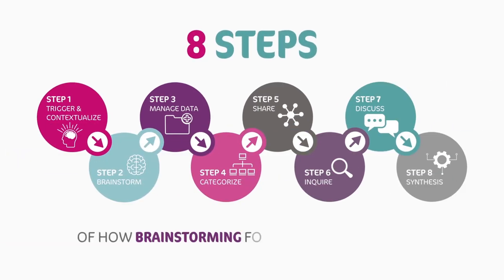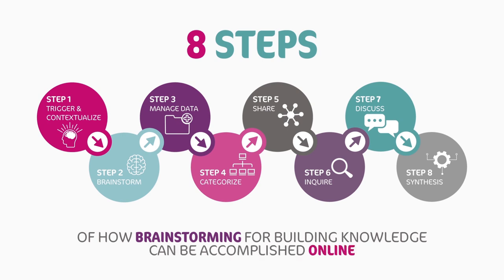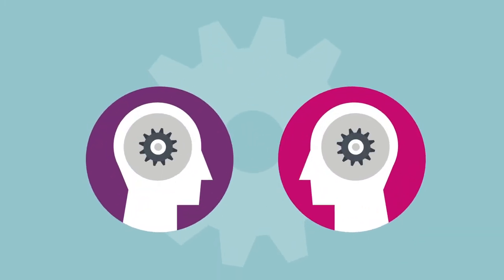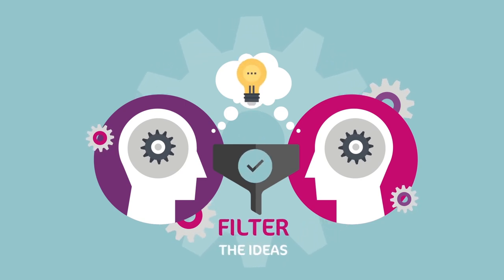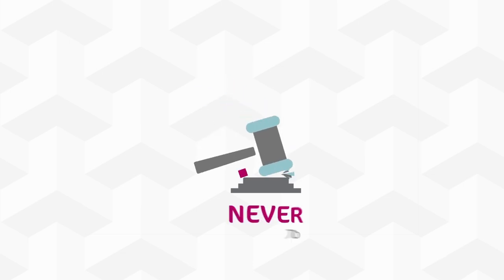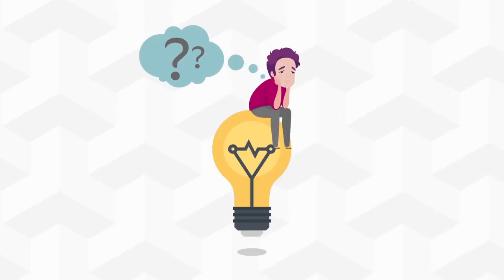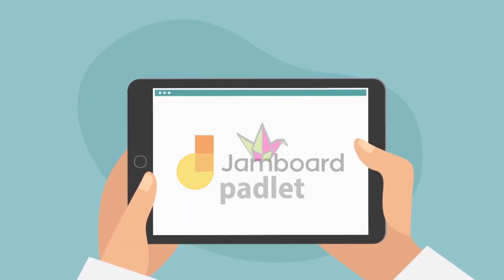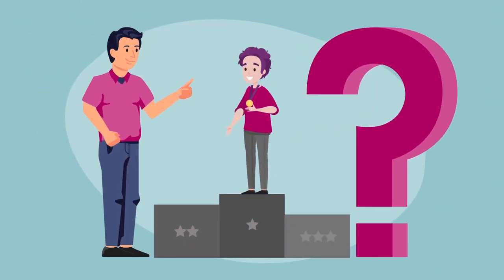Online Brainstorming for Building Knowledge in 8 Steps - Step3